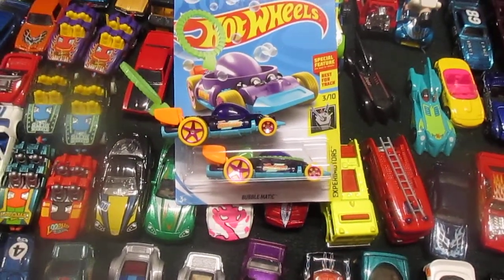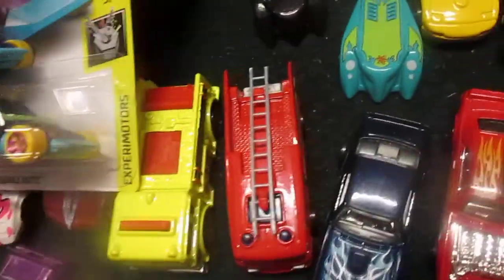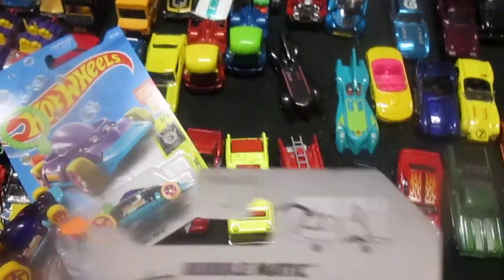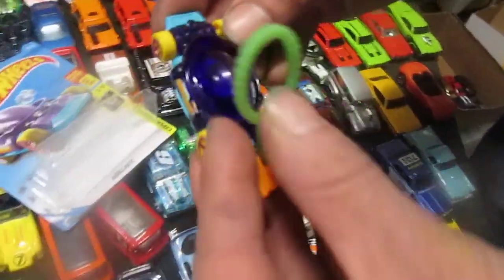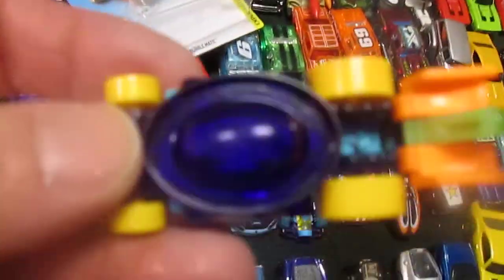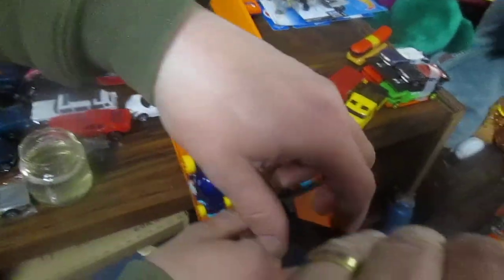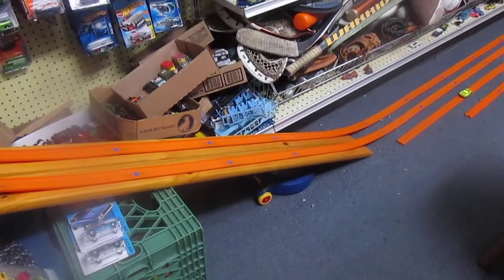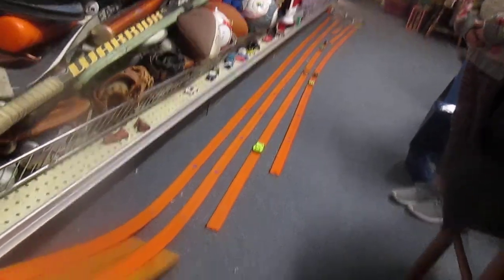BUBBLE BLOWING HOT WHEELS RACE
Bubble Matics Race while blowing bubbles on a Hot Wheels track